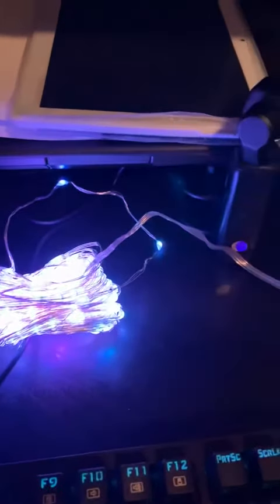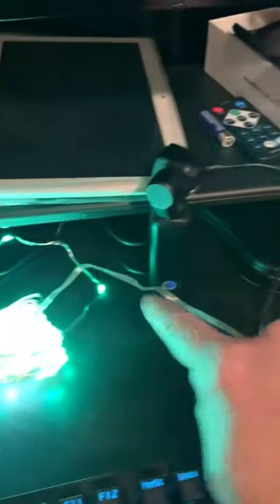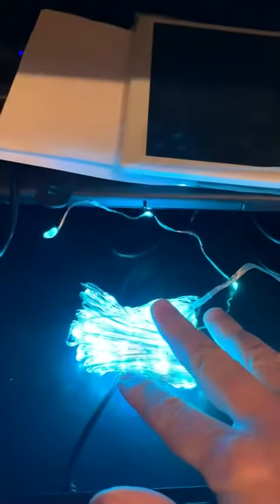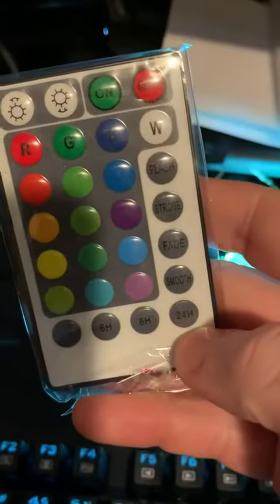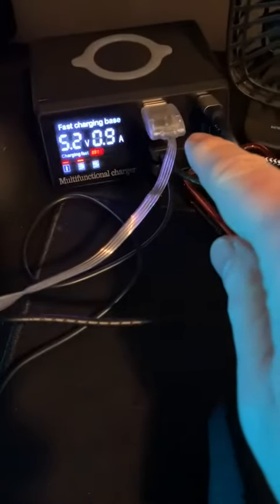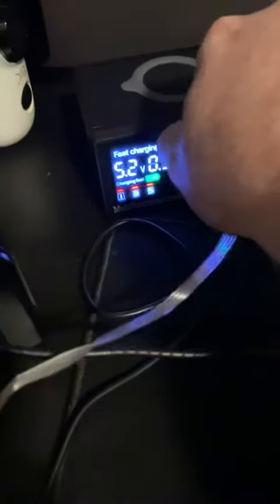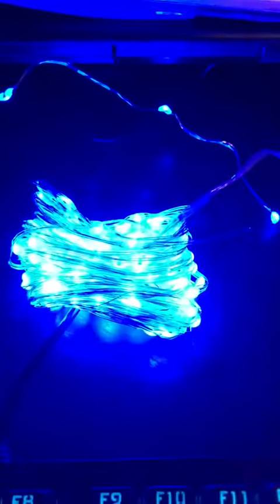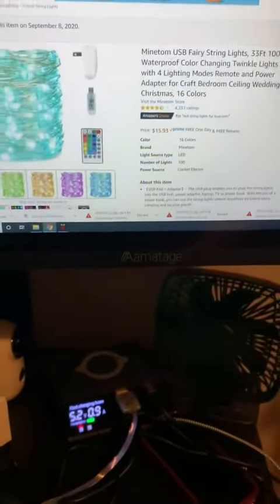Color Changing Fairy String Lights 33 ft 100 LED USB Silver Wire Lights Review, The longest and mo